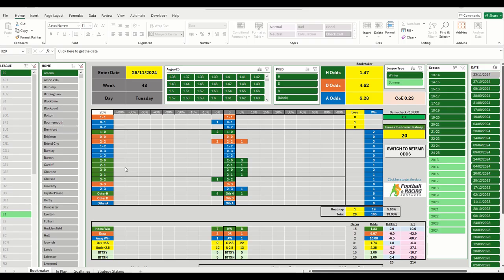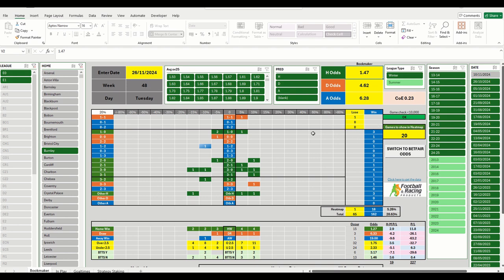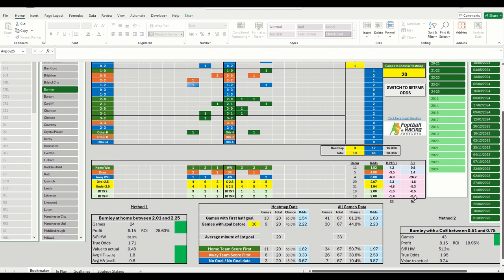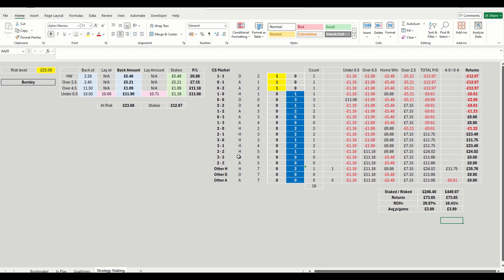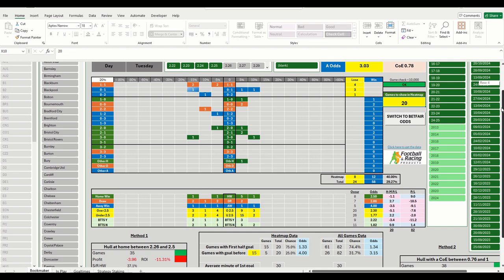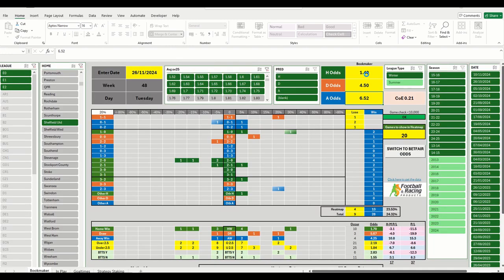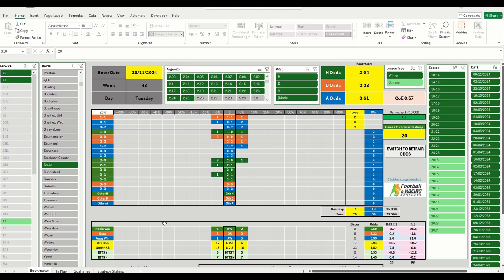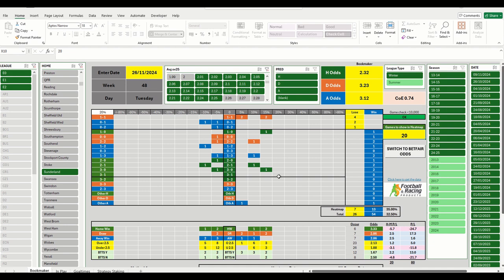Using data to trade the English Championship matches 26.11.2024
In this video, I show you this custom built Power Query Dashboard, that feeds off the data

I dive deep into game state, recent form, and performance metrics, exploring how you can leverage this data to uncover potential betting or trading opportunities. Whether you're looking to find value bets, develop trading strategies, or just gain insights into match dynamics, this tutorial will give you actionable steps to enhance your analysis. This dashboard should be made commercially available to advanced members early in 2025. Ensure you are on board now.